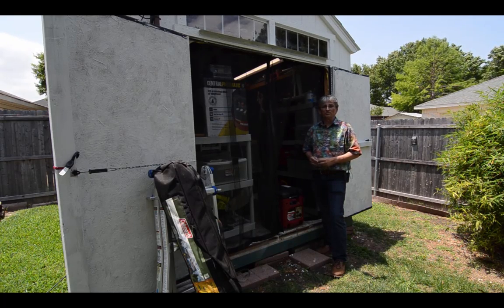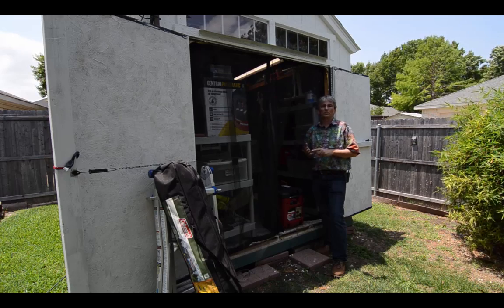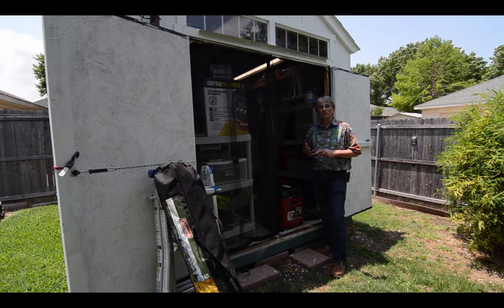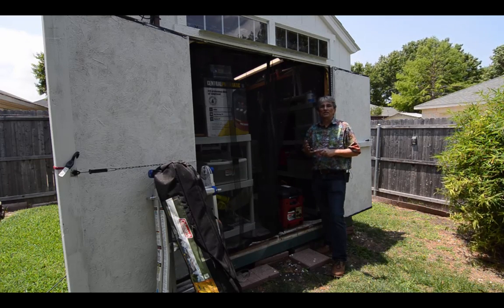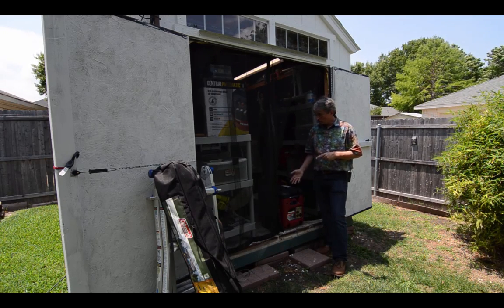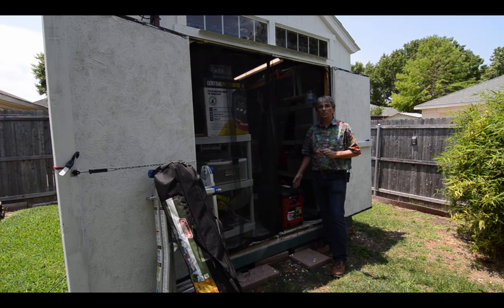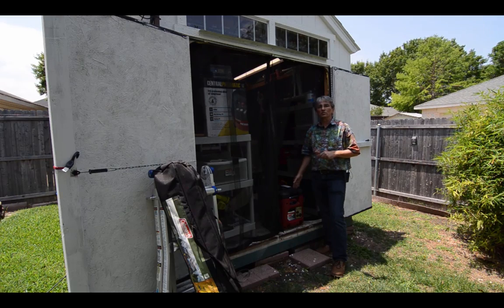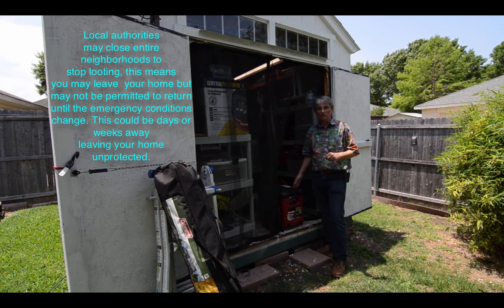Think Change 'Solar'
For detailed instructions on installation.